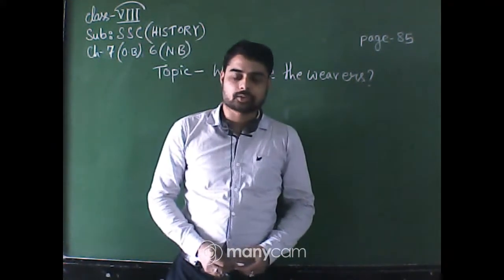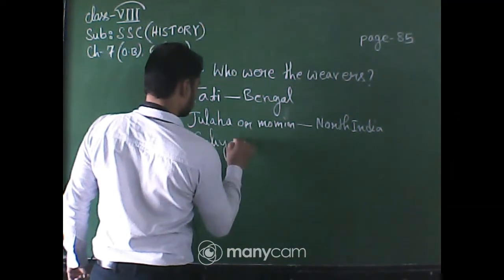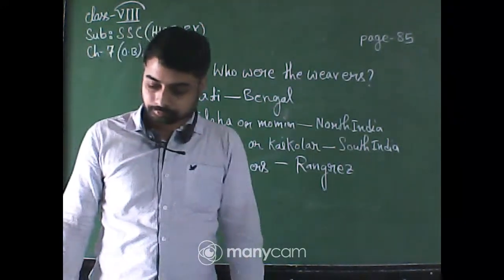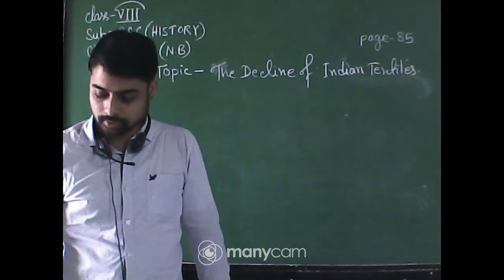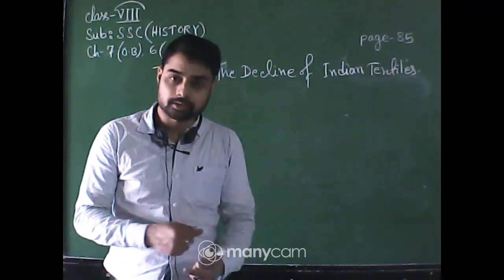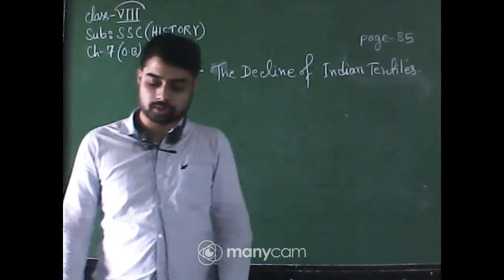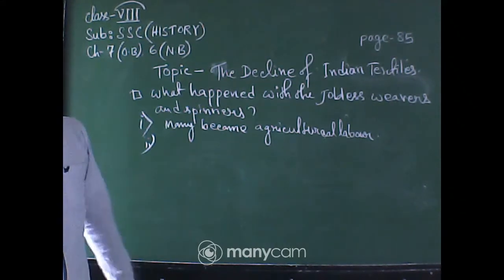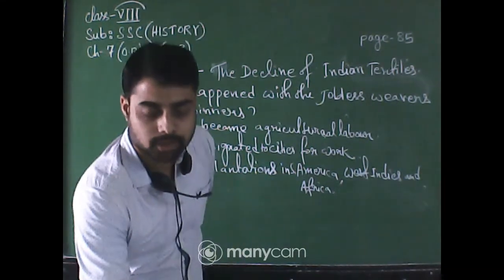CLASS VIII, SSC(HISTORY), TOPIC- WHO WRE THE WEAVERS AND THE DECLINE OF INDIAN TEXTILES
CLASS VIII,
SSC(HISTORY),
CHAPTER- 6( NEW NCERT BOOK)
 TOPIC- WHO WRE THE WEAVERS AND THE DECLINE OF INDIAN TEXTILES